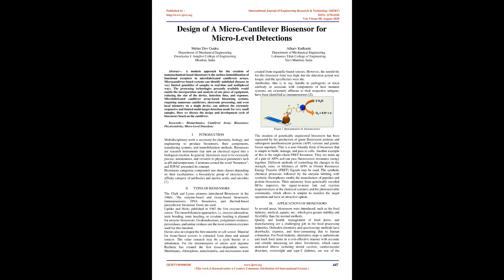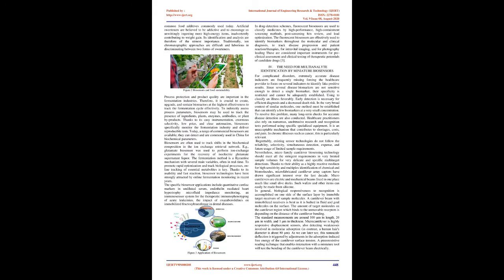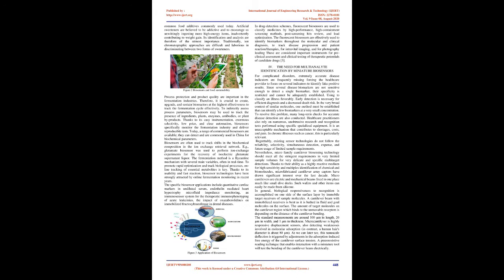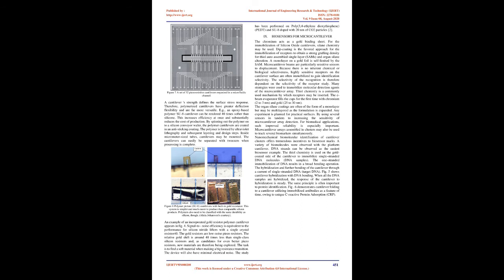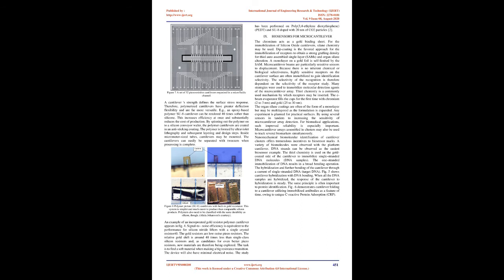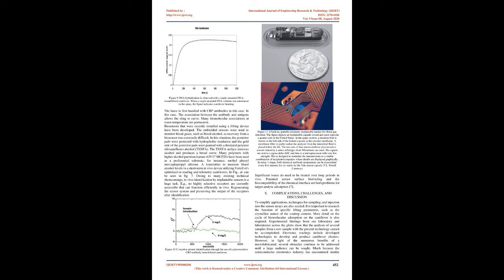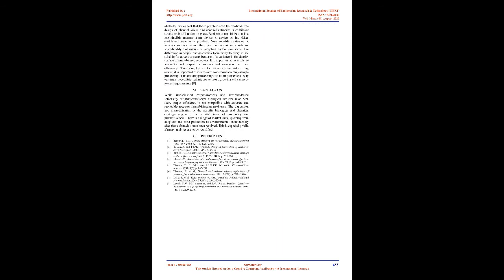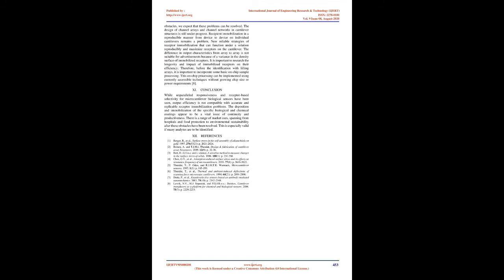Design of A Micro-Cantilever Biosensor for Micro-Level Detections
Meher Dev Gudela , Atharv Kulkarni

A modern approach for the creation of nanomechanical-based biosensors is the surface immobilization of functional receptors in microfabricated cantilevers arrays. Microcantilever-based systems can identify unlabeled diseases in very limited quantities of samples in real-time and multiplexed ways. The processing technologies presently available would enable the incorporation and analysis of one piece of equipment, reducing the size of the device, detection time, and expenses. Microfabricated cantilever array-based biosensing systems, requiring numerous cantilevers, electronic processing, and even local telemetry on a single device, can address the extremely responsive and limited multi-target detection needs for very small samples. Here we discuss the design and development cycle of biosensors based on the cantilever.